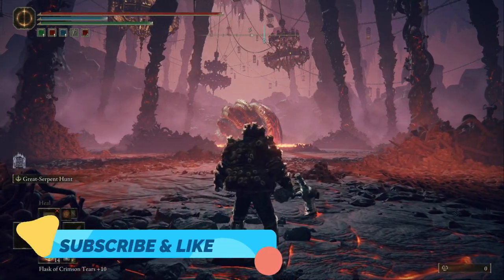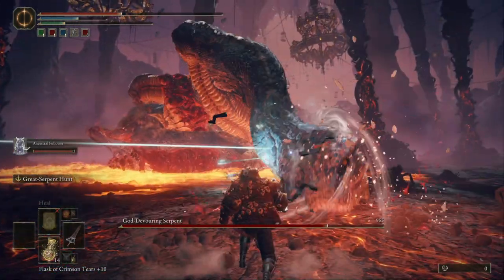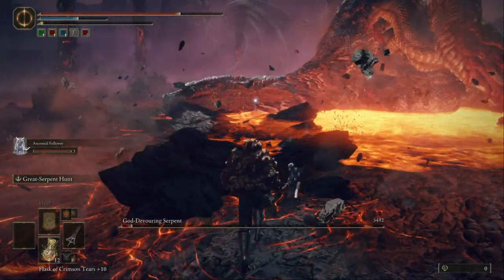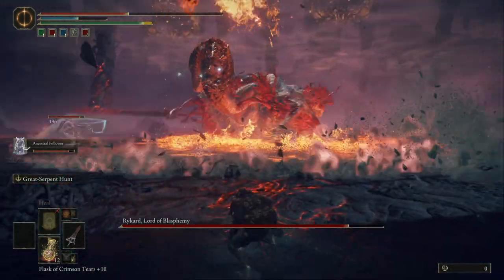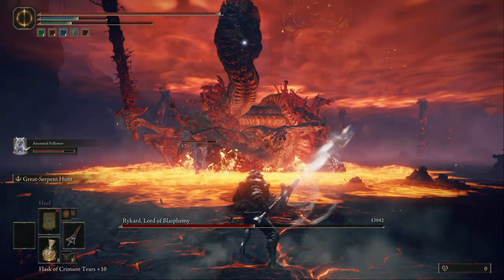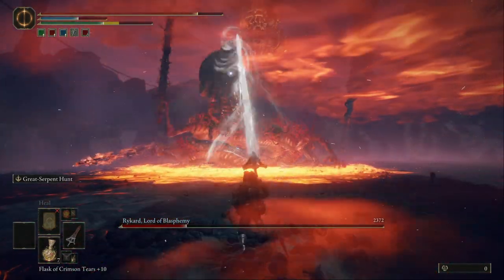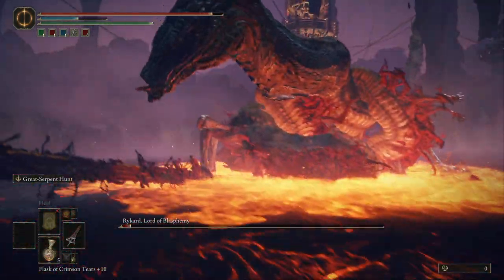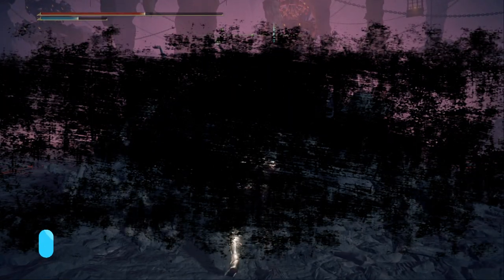HOW TO KILL THE GOD-DEVOURING SERPENT ELDEN RING THEY ARE EVERYWHERE!!!